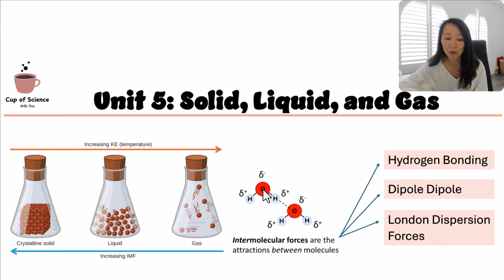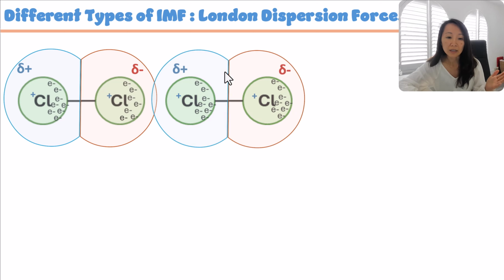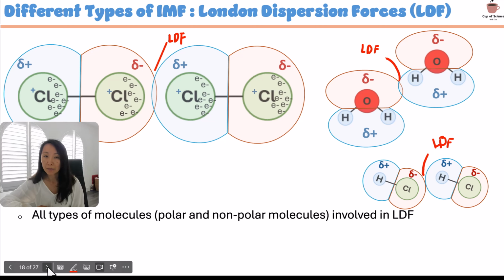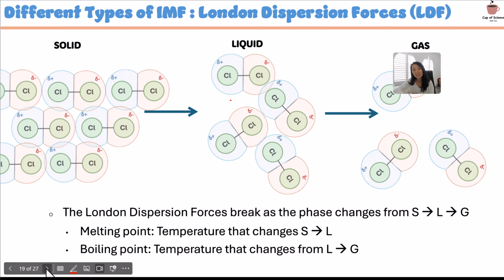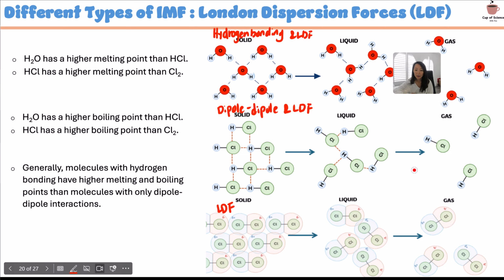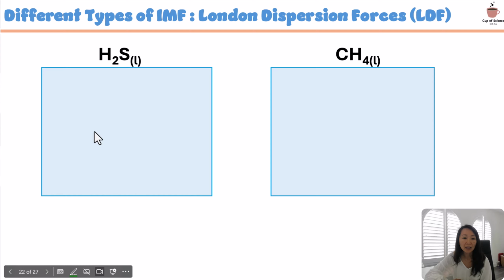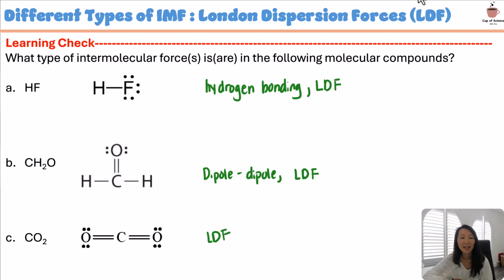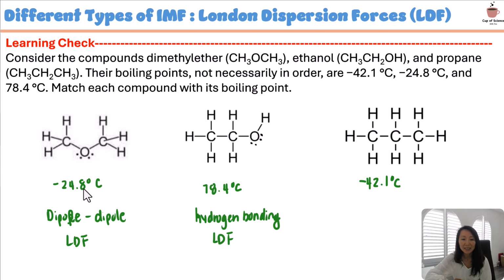Intermolecular Forces (Part 3) London Dispersion Forces LDF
Section 5.3 Intermolecular Forces (Part 3) London Dispersion Forces LDF